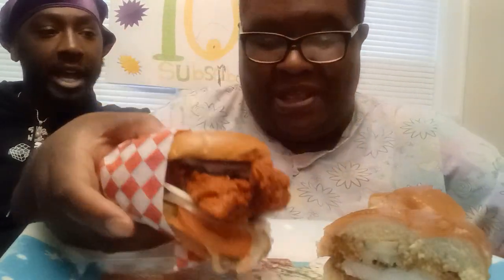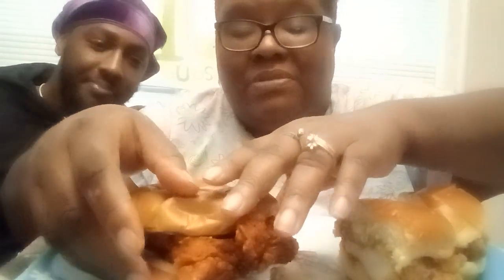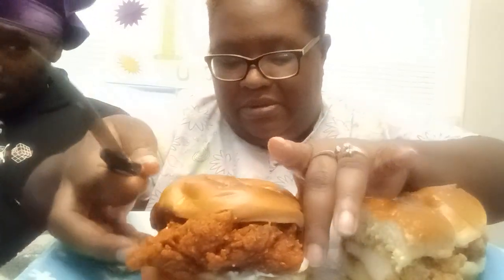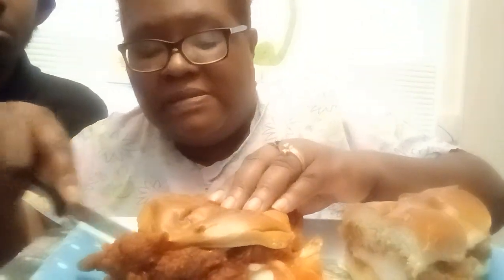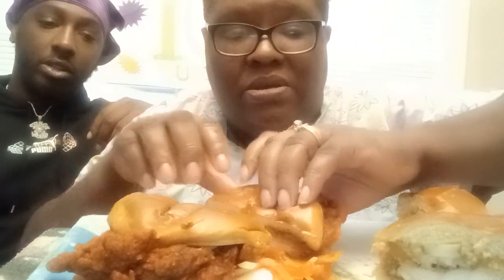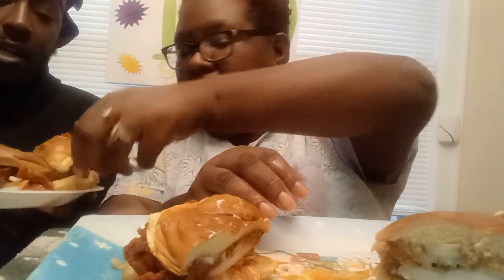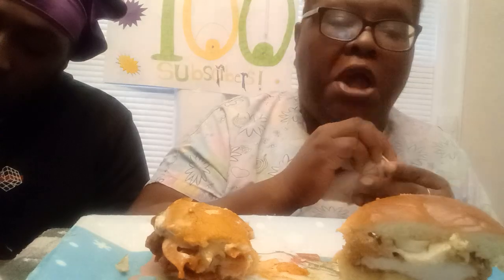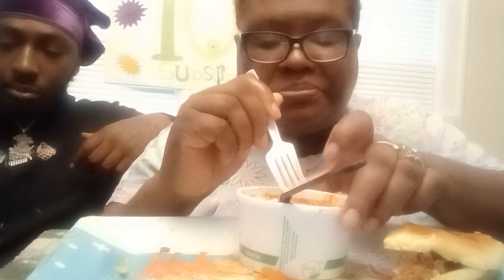Popeyes Ain't Sh*t! Hot Chi Calling out Popeyes Chicken sandwich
Hey MamaQ's Babies
 I hope you enjoyed the video Review It was Fun!
If you are new to the Page. MamaQ Welcomes you.